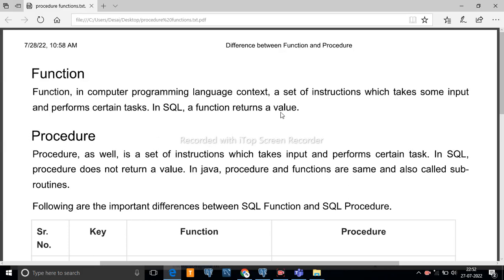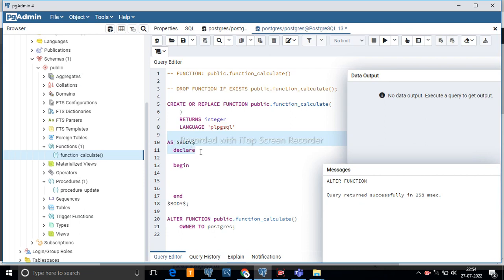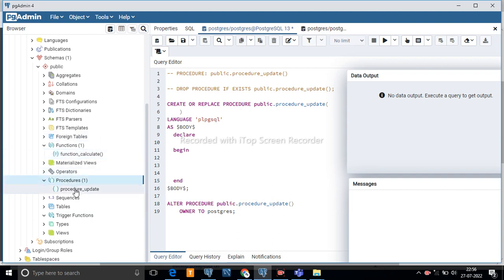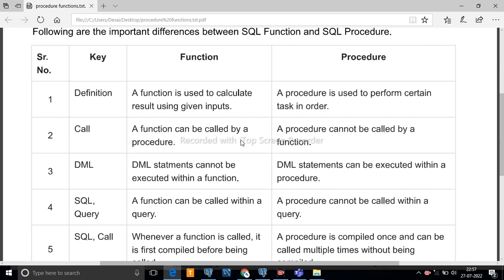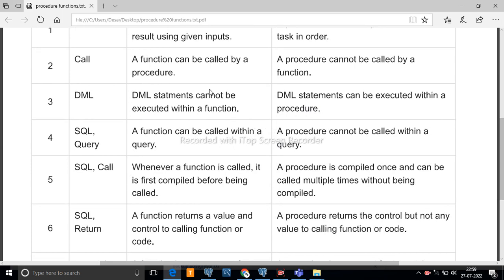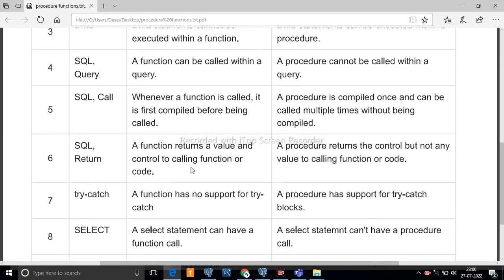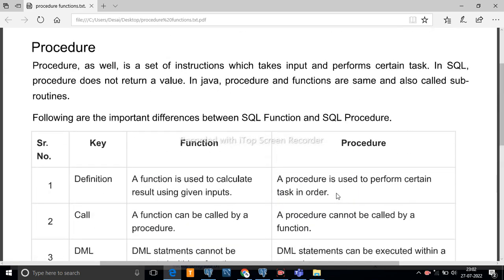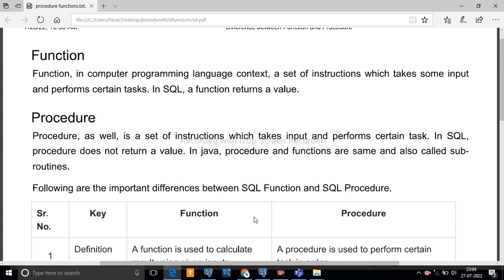Difference between functions and procedures